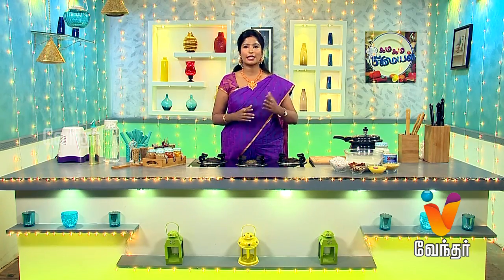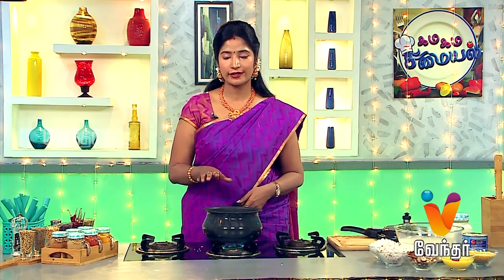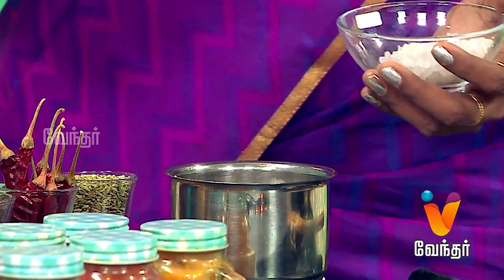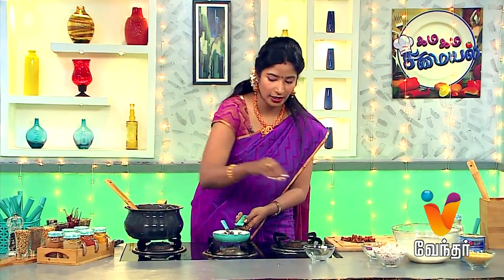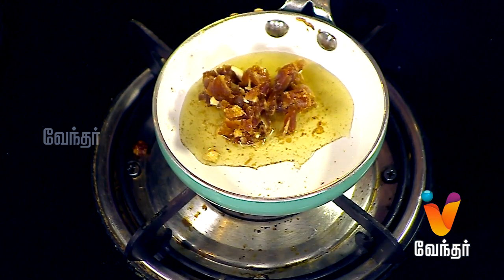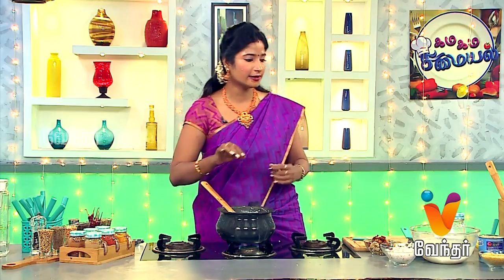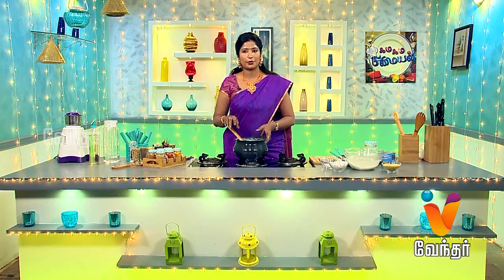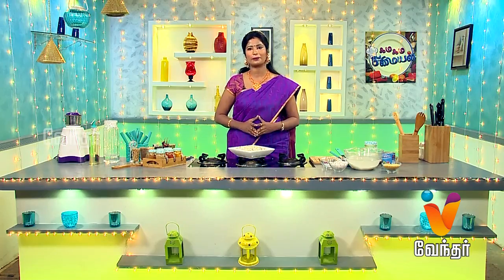கல்கண்டு பொங்கல் | Kalkandu Pongal Ayutha poojai Spl | Gama Gama Samayal [Epi 38] - Part 1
Check out Kalkandu Pongal recipe here